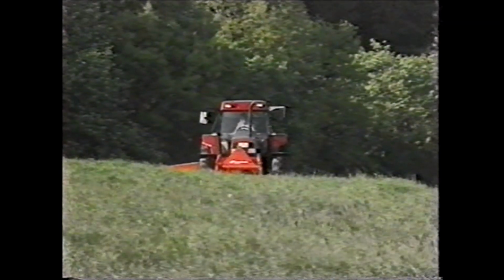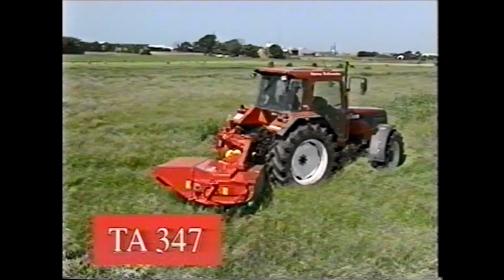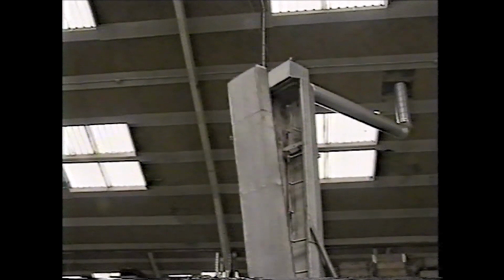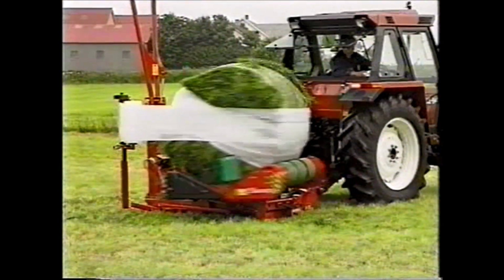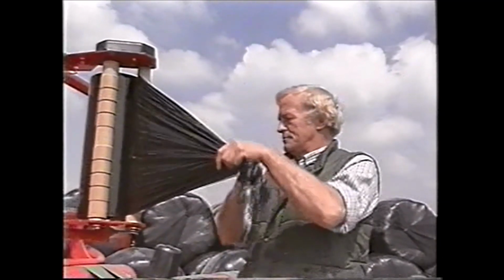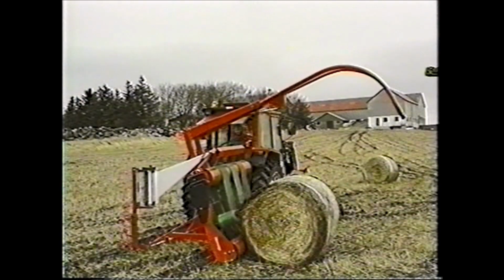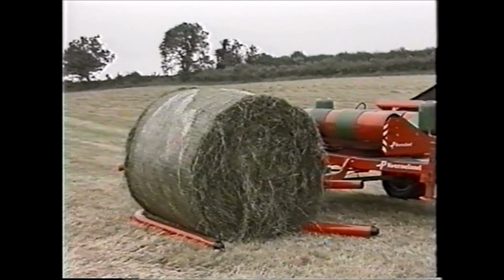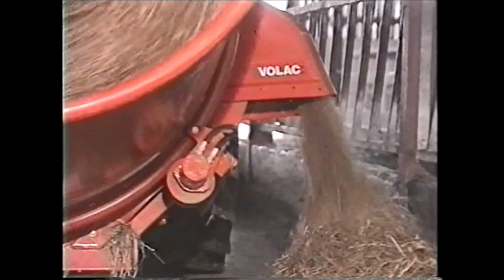KVERNELAND history - Disc Mowers, Rakes, Tedders, Round Bale Wrappers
Pícninářský program na historickém videu Kverneland.

Za možnost zveřejnění videa děkujeme pánům - Josef Straka a Vojtěch Hubálek.